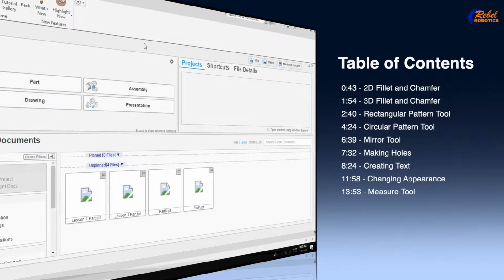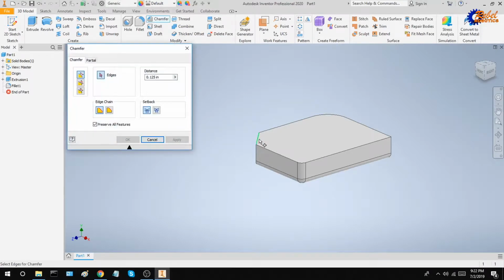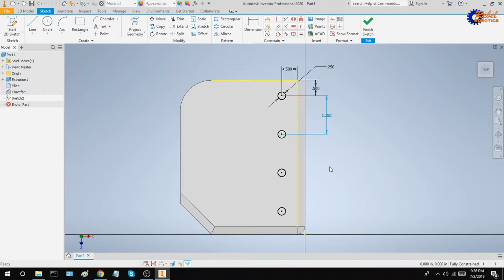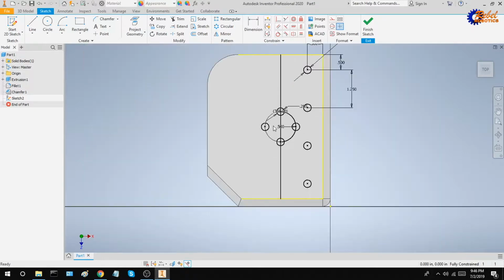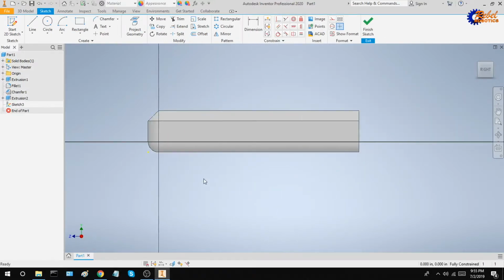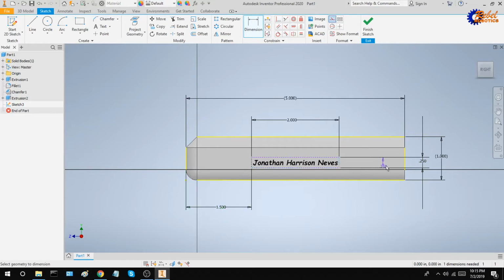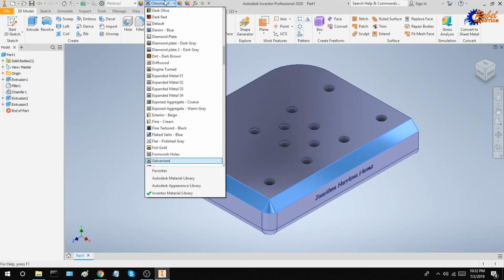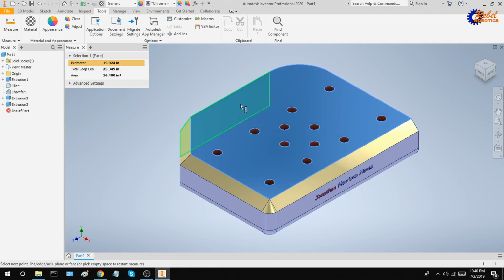Inventor Tutorial #2 - Complex Parts - Rebel Robotics FRC Team 2638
Table of Contents:
0:43 - 2D Fillet and Chamfer
1:54 - 3D Fillet and Chamfer
2:40 - Rectangular Pattern Tool
4:24 - Circular Pattern Tool
6:39 - Mirror Tool
7:32 - Making Holes
8:24 - Creating Text
11:58 - Changing Appearance
13:53 - Measure Tool